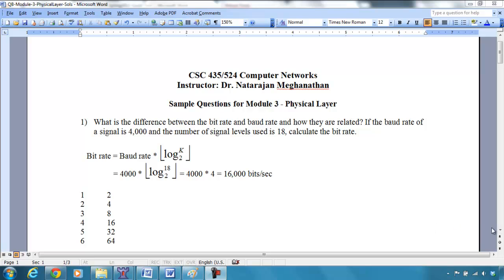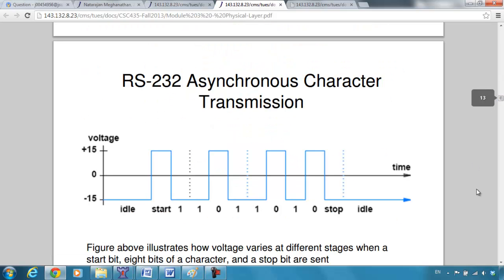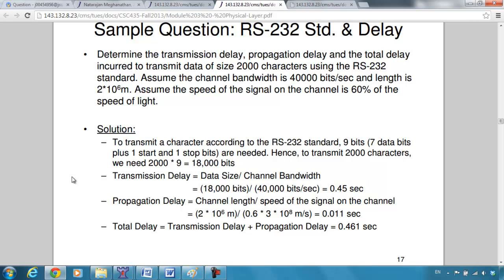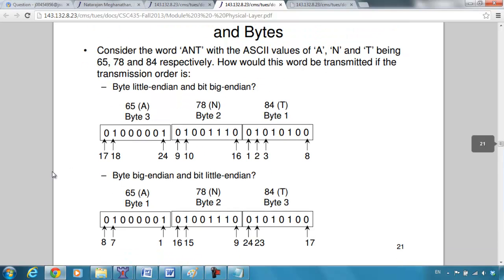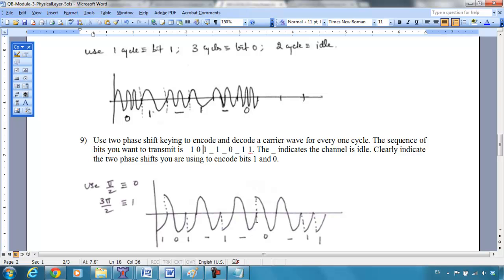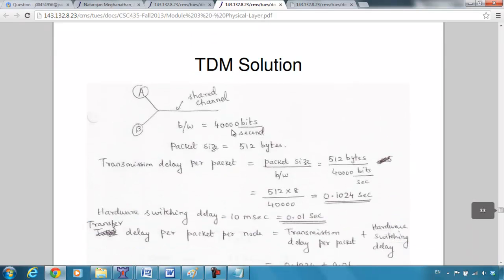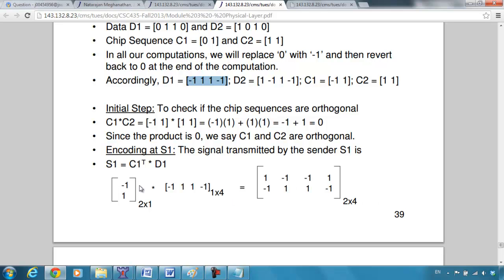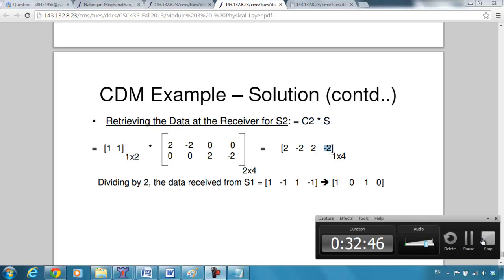Video QB Module 3 Physical Layer